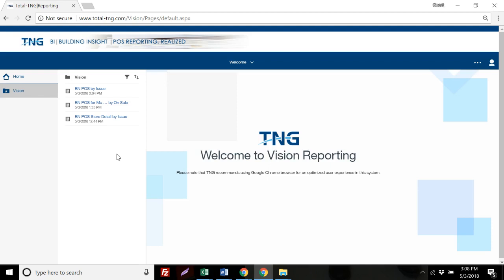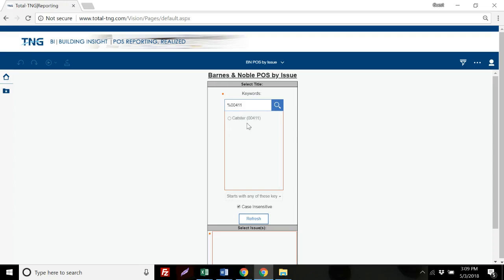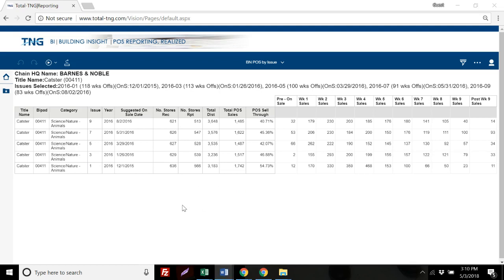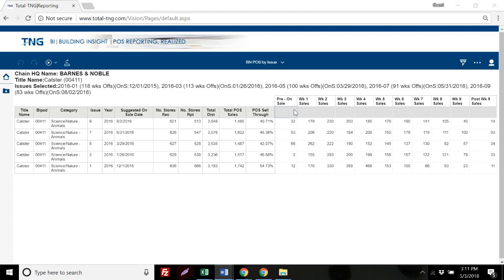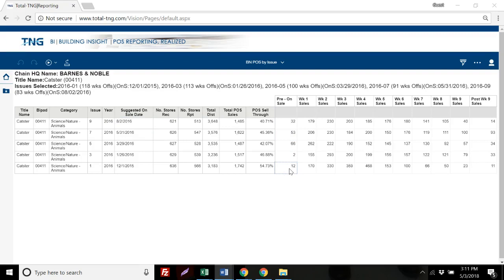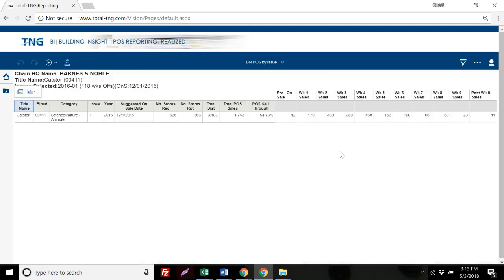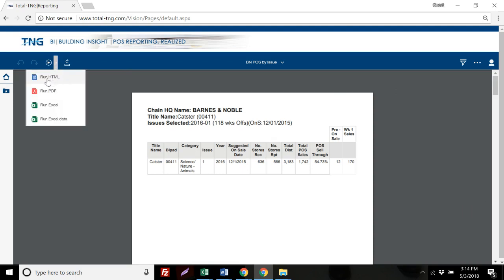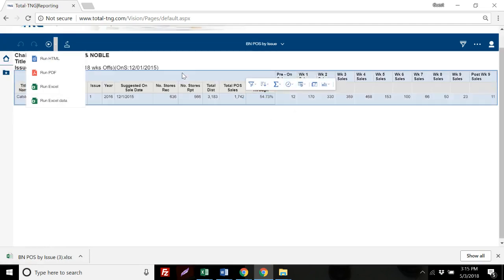TNG VISION: BN POS BY ISSUE REPORT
Tutorial describing the steps required to access, run, and download the Barnes and Noble POS by Issue Report